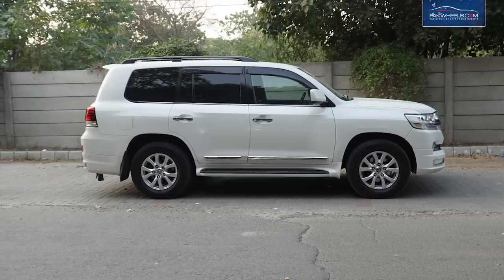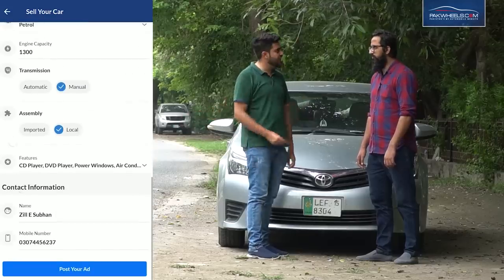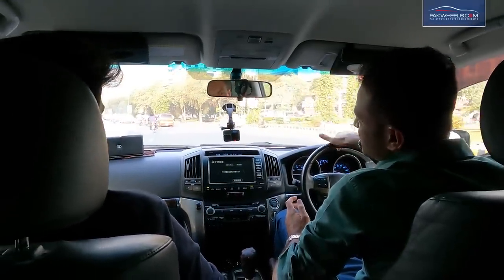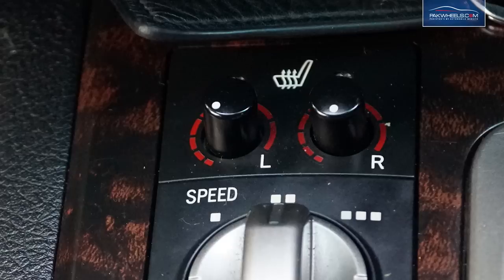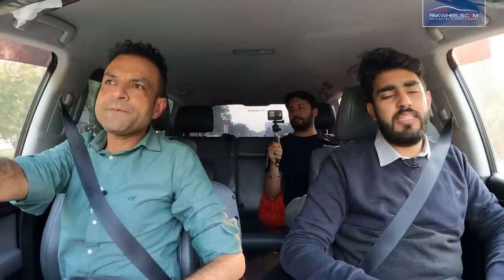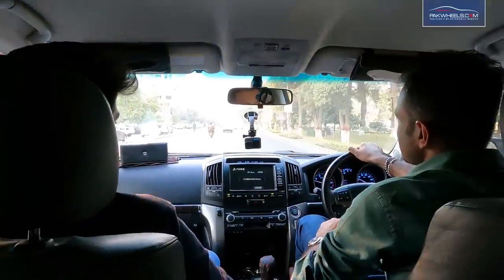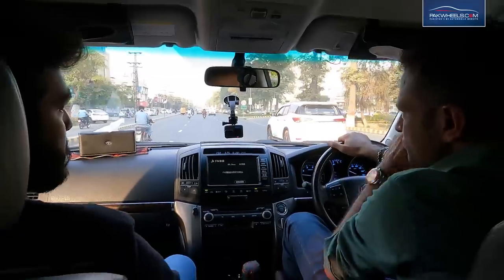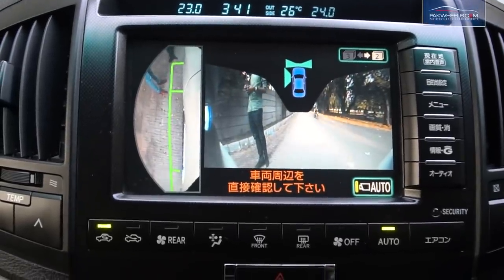Asal Tabdeeli Tu Yeh Hai | Landcruiser Facelift | Owner's Review | PakWheels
Today, we are back with another informative video. We will tell you that how you can enjoy the look and feel of the 2021 Landcruiser at the price of 2009. Hope you will enjoy the video. Share your feedback in the comment section.